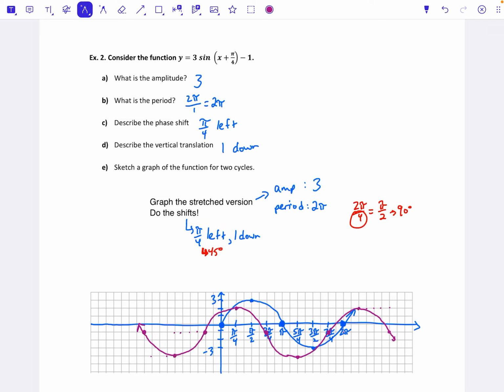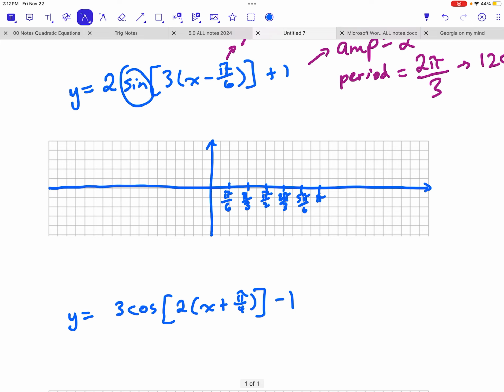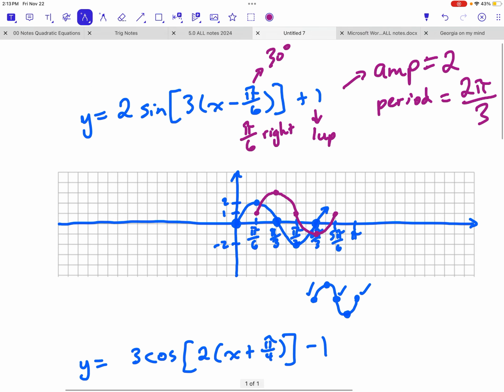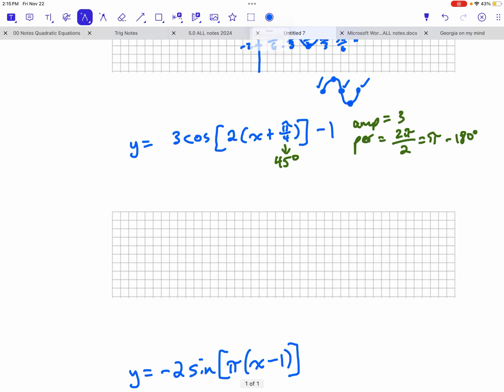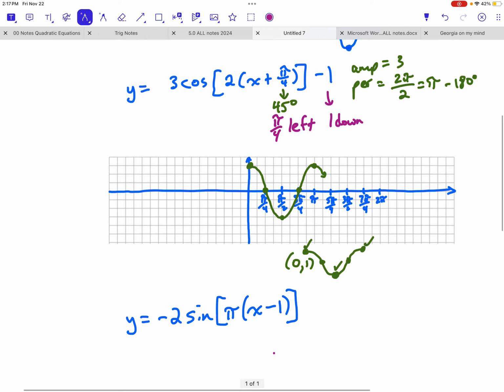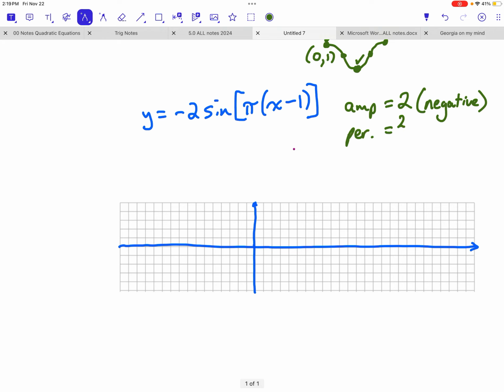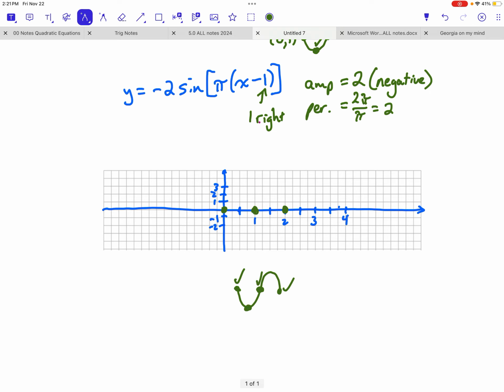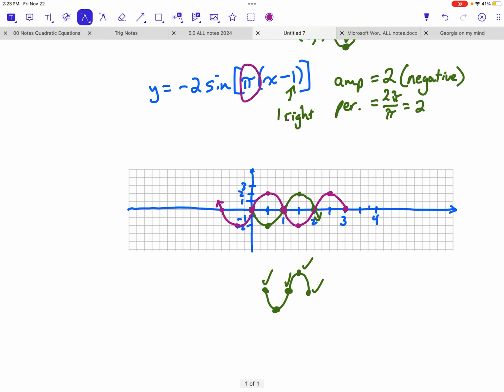Graphing Sine and Cosine Quickly